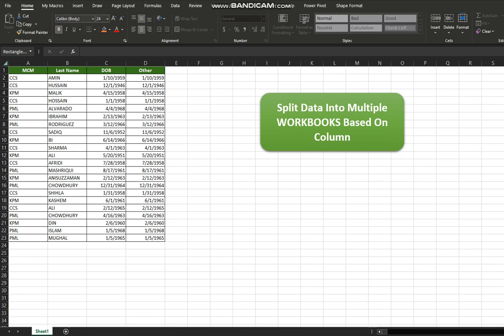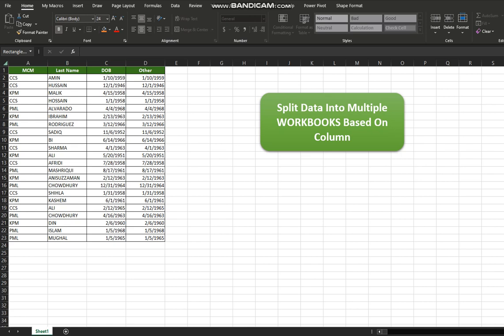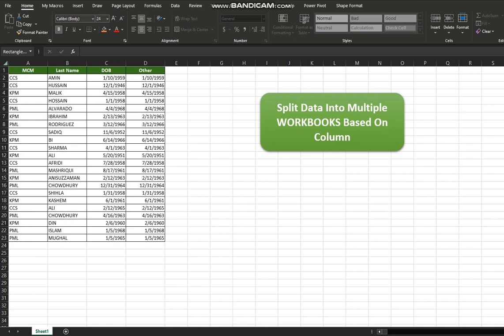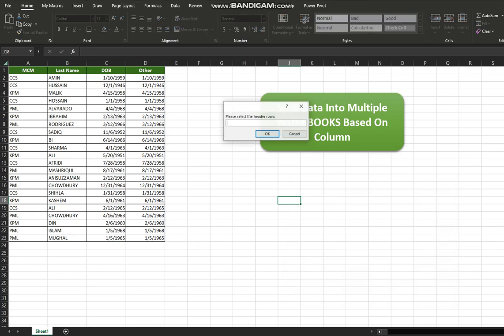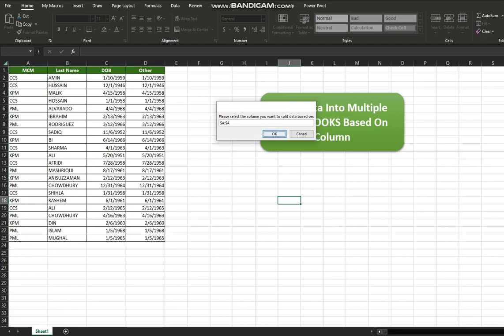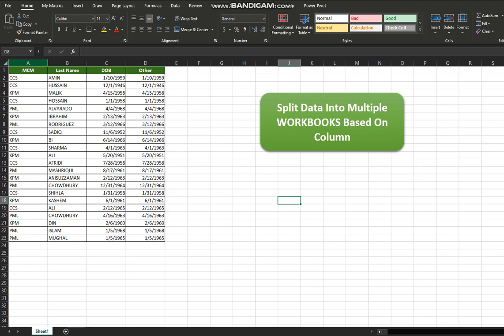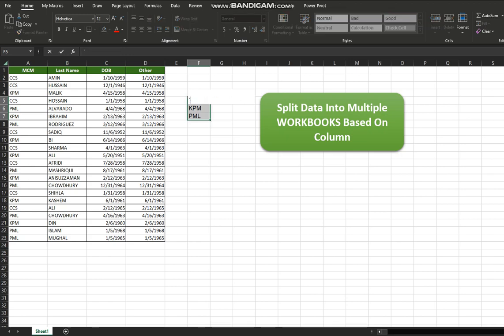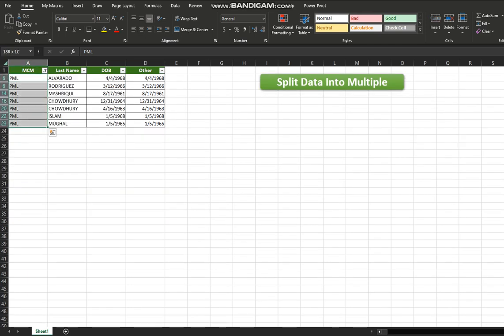Split Data Into Multiple WORKBOOKS Based On Column value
Earlier we have split our data into separate excel sheet but this time, we will split spreadsheet records into a new workbook. It’s useful and reduces our effort in making different workbooks with the same data.

It will take hardly 1 min to complete the task. Isn’t that interesting?

Note: Please note that before you run the code please check that there is no other file with the same name. For example, if you run the code for the second time it will give you the following error as the same file already exists in your location.